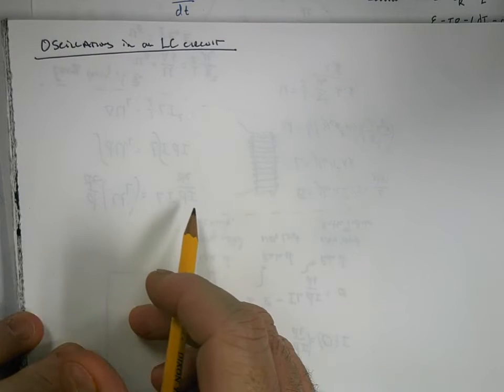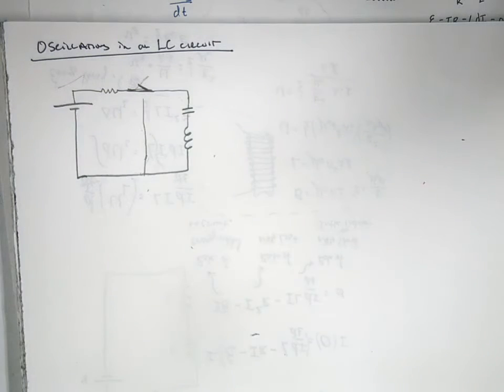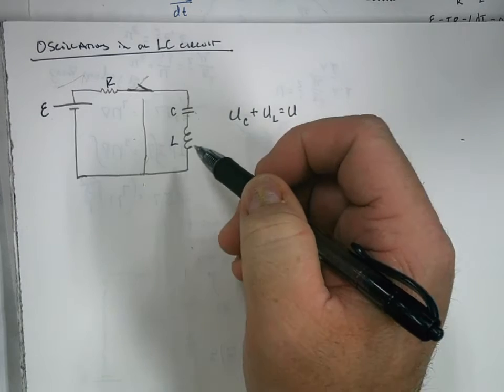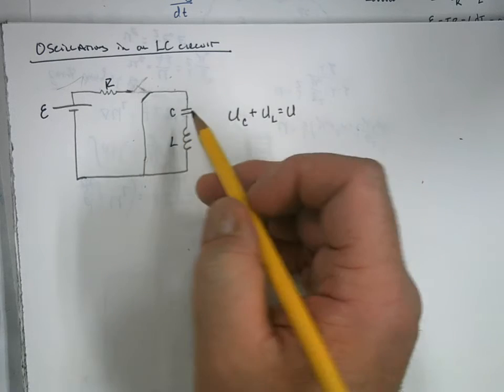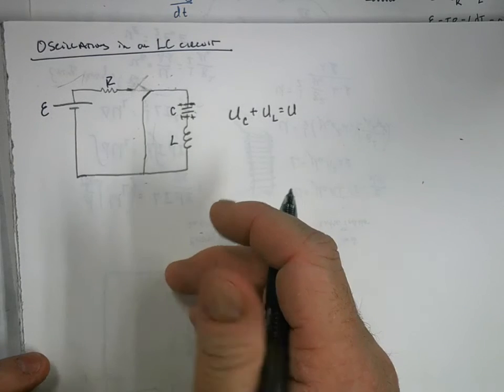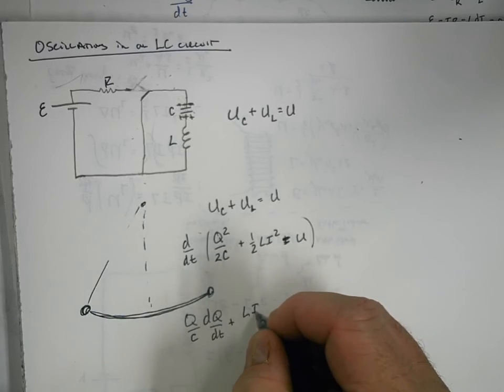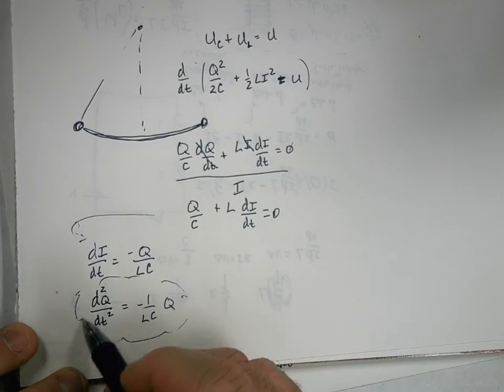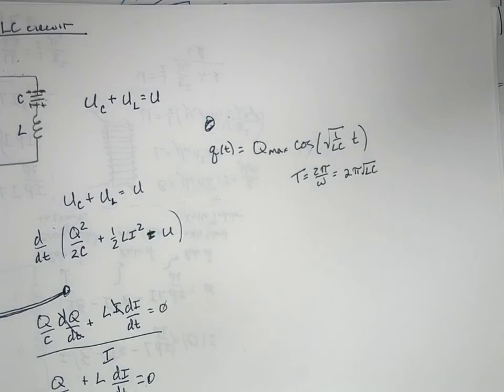E36 APPC Oscillations in LC Circuit